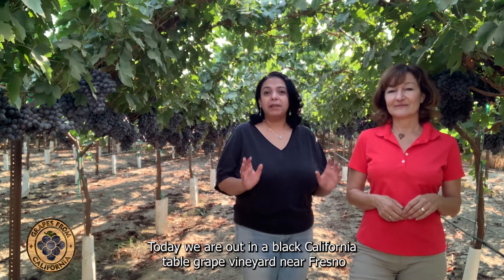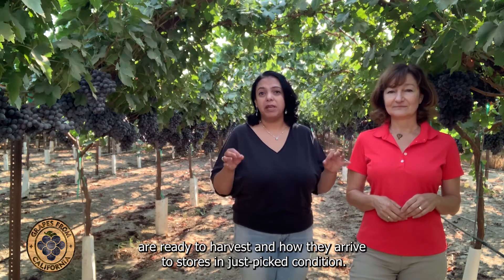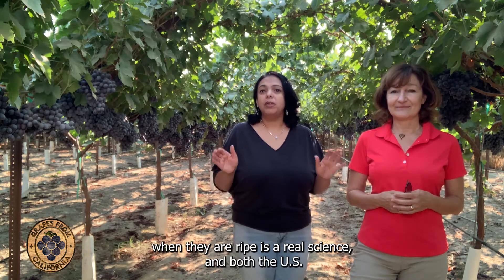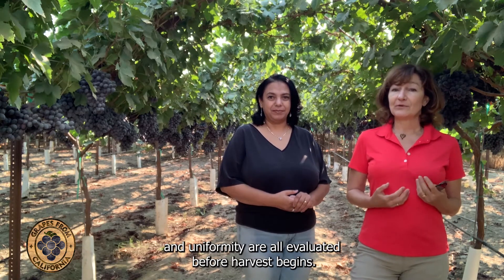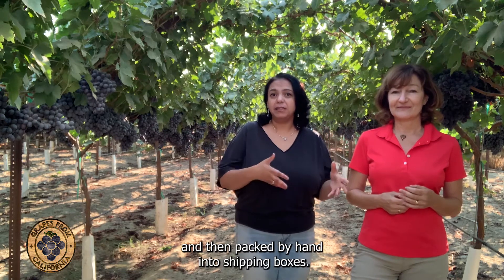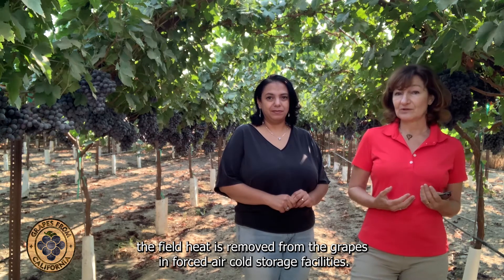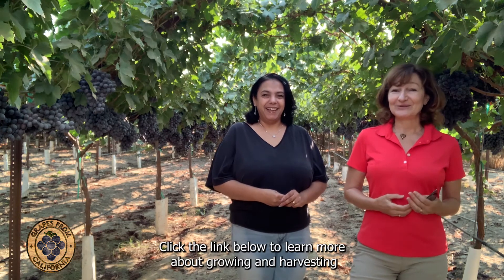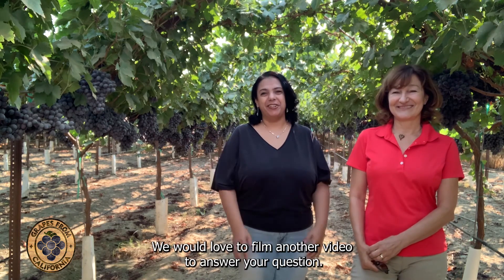Harvesting California Table Grapes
Watch this video to learn about the science of harvesting fresh California table grapes…and how they are able to arrive to stores in JUST-PICKED condition!

We’d love to film another video to answer them!